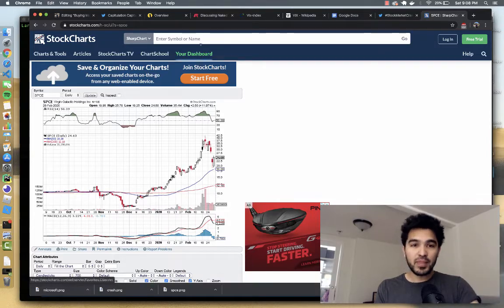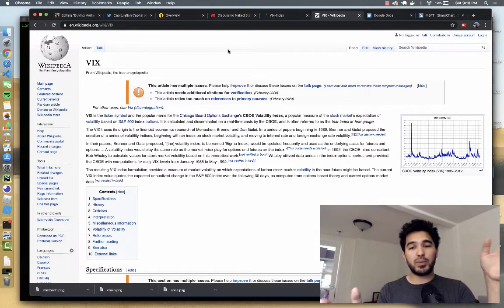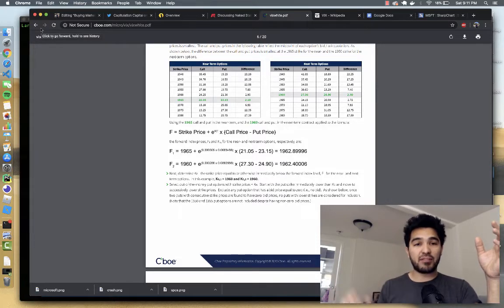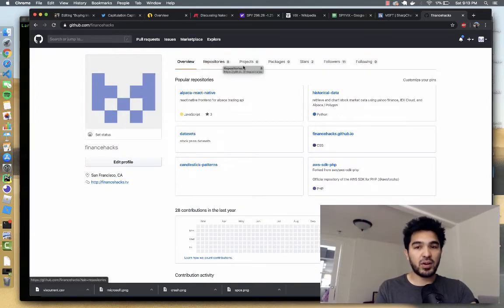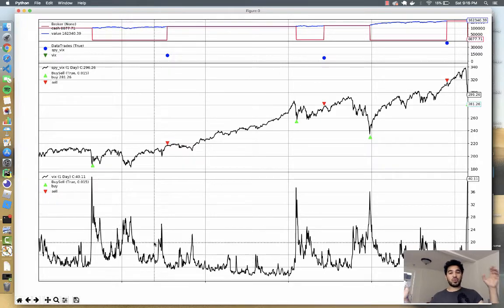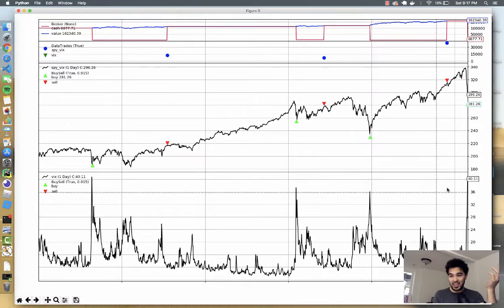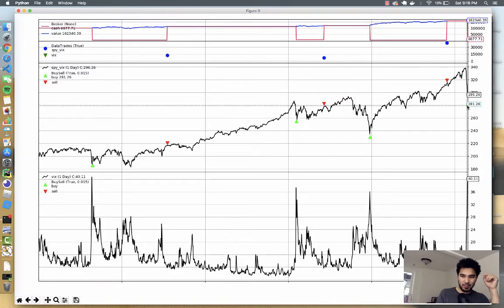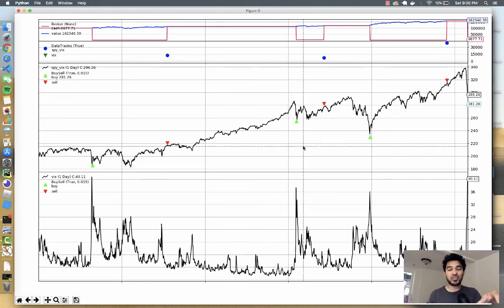Fear and Greed Revisited (Part 2) - Measuring Fear with the Volatility Index (VIX)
In this video, we discuss last week's market correction and how it has resulted in extreme fear. We then discuss the Volatility Index (the VIX) as a measurement of fear. We download historical CBOE VIX data and chart it against the S&P 500. We observe that large spikes in the VIX have signaled short term stock market bottoms.